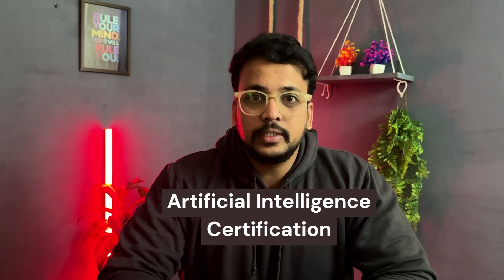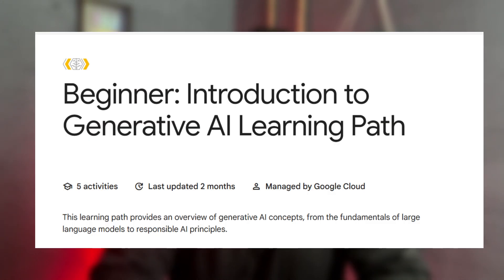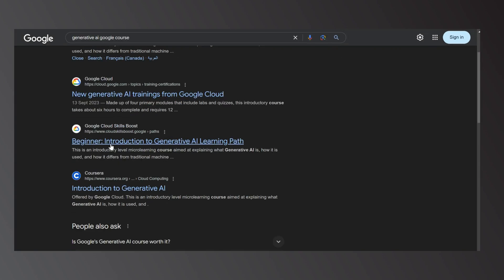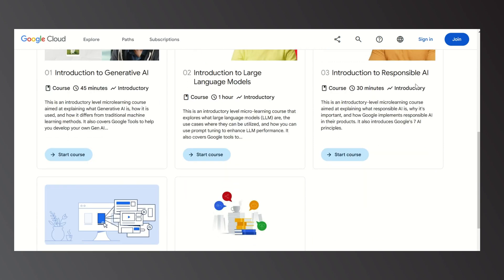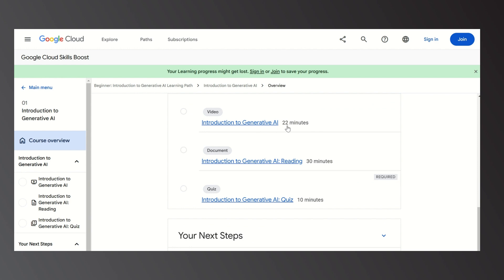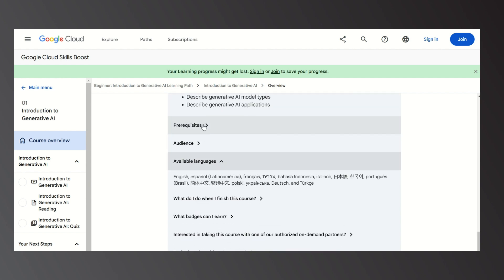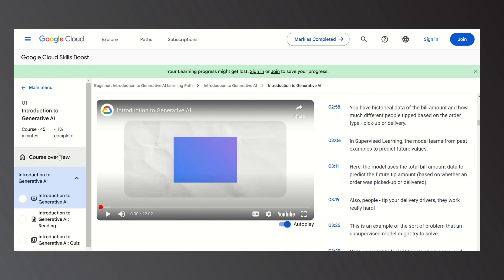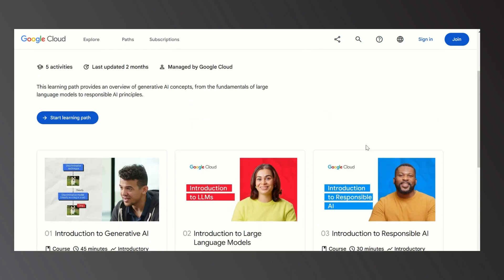Google AI Certification FREE 🎓🤖 - Step-by-Step Guide!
Description

In this video, I'll show you how to register for the Google AI Certification for FREE! 🎉 Whether you're looking to kickstart your career in Artificial Intelligence 🤖 or enhance your skills, this AI certification is the perfect way to get started. 📚💼 Watch the full guide and follow these simple steps to secure your spot and access top-tier AI learning resources. 🧠

Don't miss out on this incredible opportunity to gain valuable credentials 🏆 and open doors to new career possibilities. 🚀🔓

Google AI Certification 🏆
Free AI certification course 🎓
AI training for beginners 🤖
How to register for Google AI Certification 📲
Artificial Intelligence online course 💻
Google free certifications 🎉
AI career path 🚀
Free Google certification for AI 🎁
AI course 2025 📅
Learn AI for free 🆓
Google professional certifications 🎓